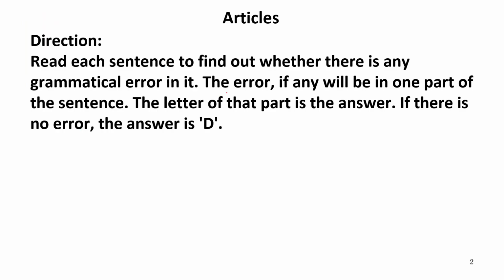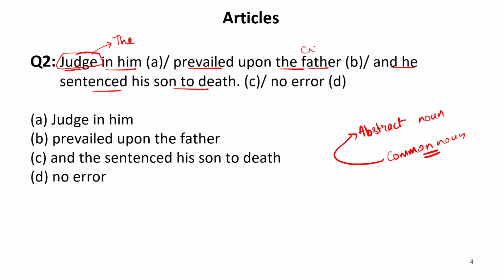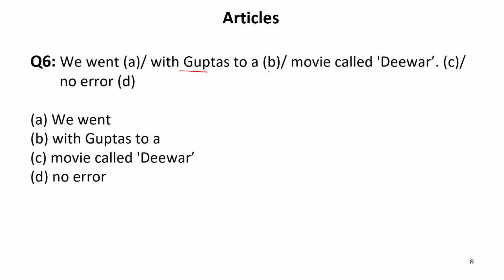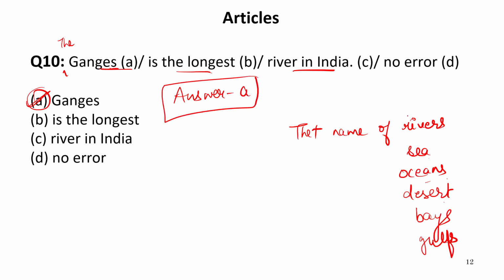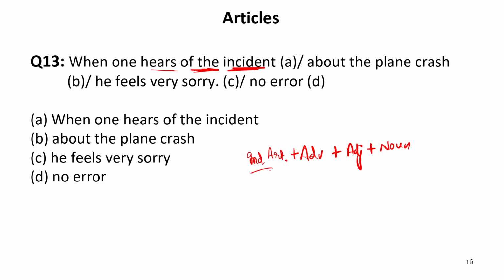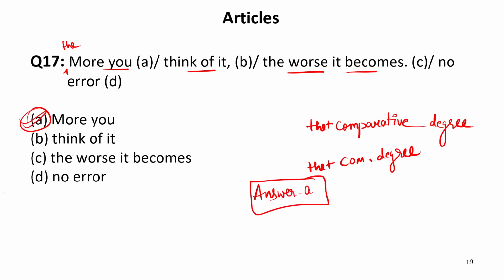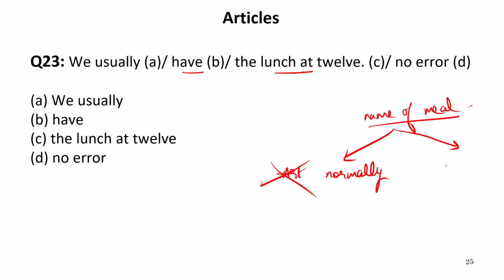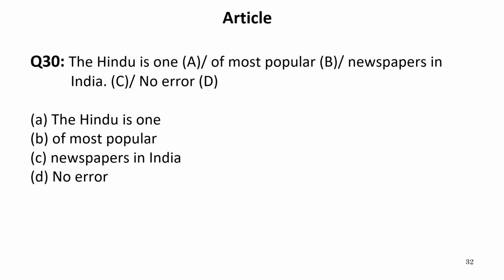ARTICLES Previous Year Questions (SSC MTS)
Subject: ENGLISH
Programme Name: Articles
Course Name: SSC

In this video, we have covered some previous year questions related to Articles that were asked in past exams

📡 Key Features:
Syllabus-based Content